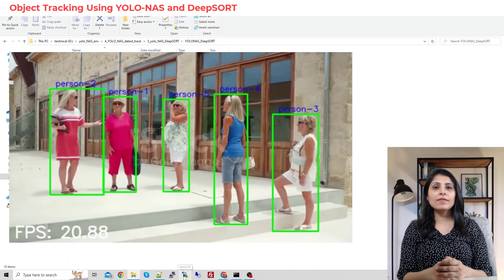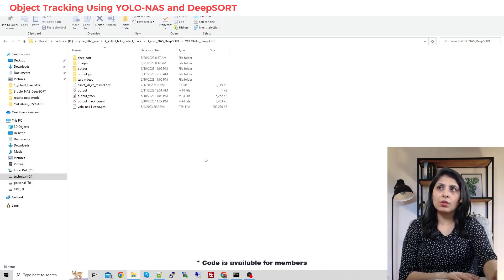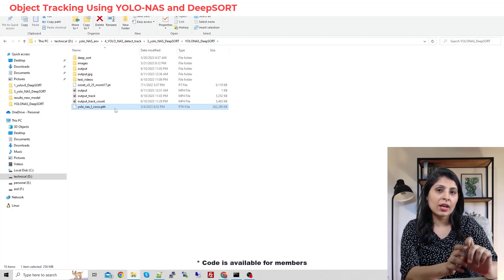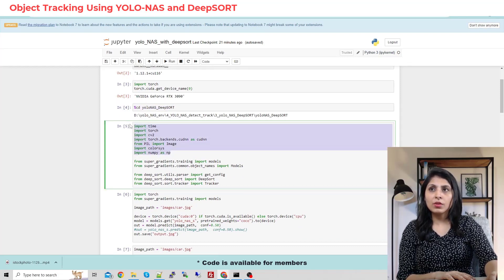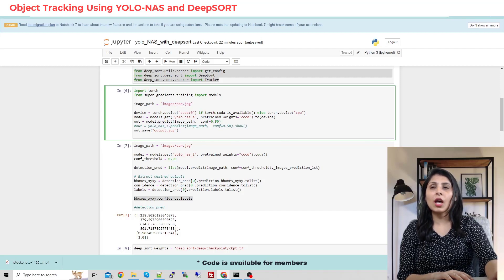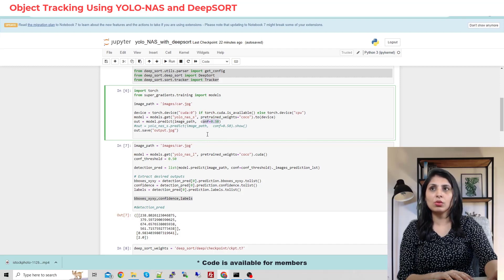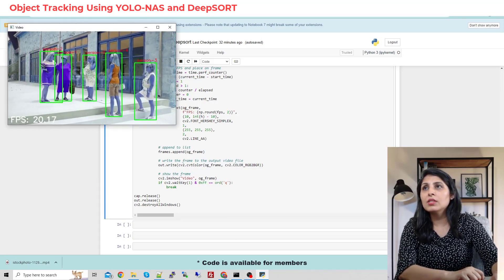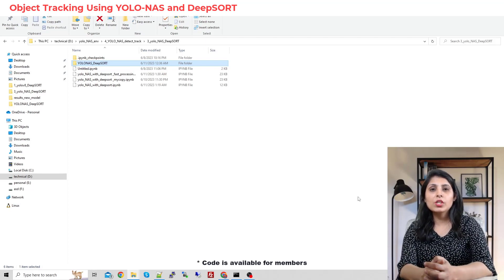YOLO-NAS and DeepSORT | Object detection and tracking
Object Tracking Using YOLO-NAS and DeepSORT:
The detections generated by yolo-NAS models pretrained on the COCO dataset, are passed to DeepSORT in order to tracks the objects. It can track any object that your YOLO-NAS model was trained to detect.

To obtain the tracks or results from the DeepSORT model, you need to call the update() method of the DeepSORT instance with the appropriate inputs (bounding boxes, confidences, and the original image). The update() method will perform object tracking and return the tracks or results.